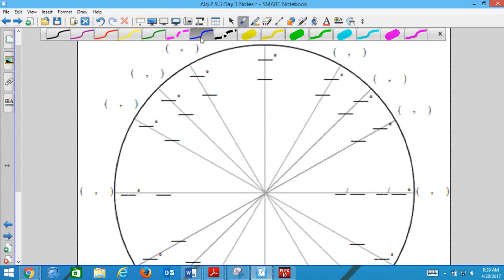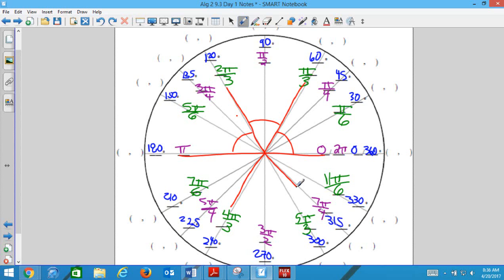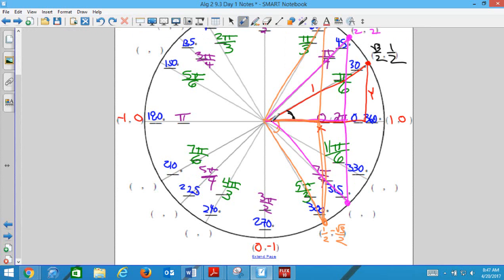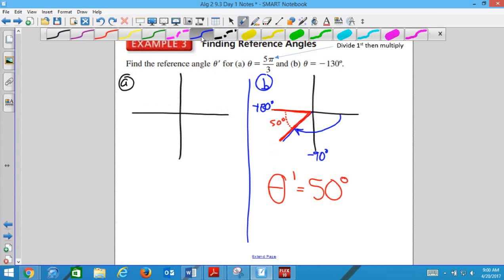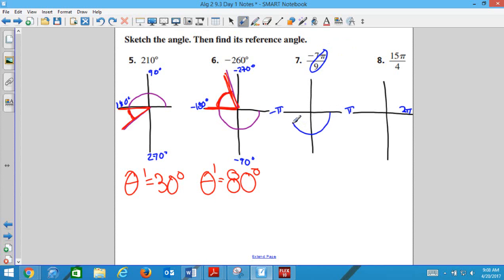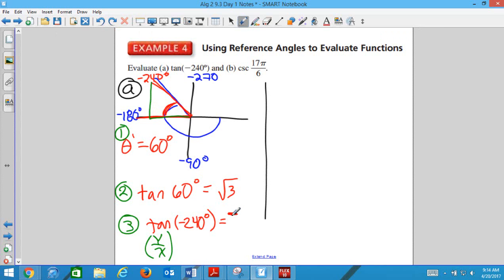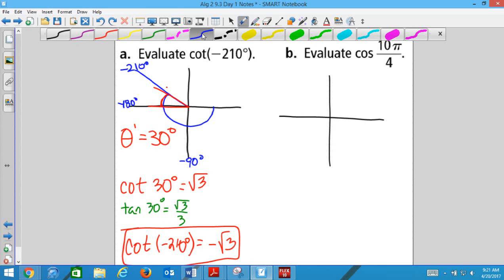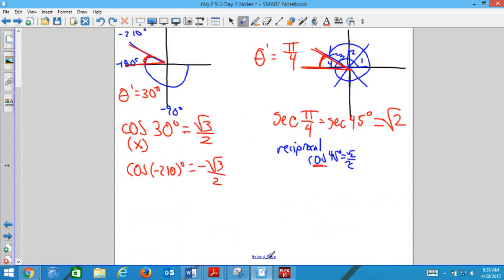Alg 2 9 3 Day 2 Notes